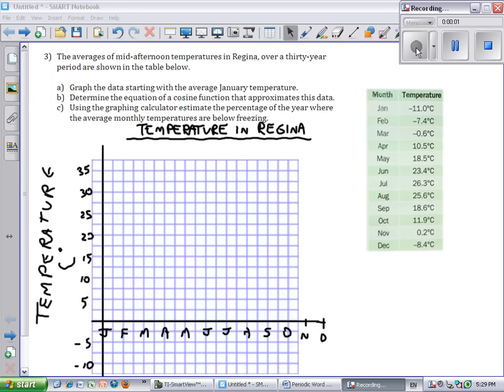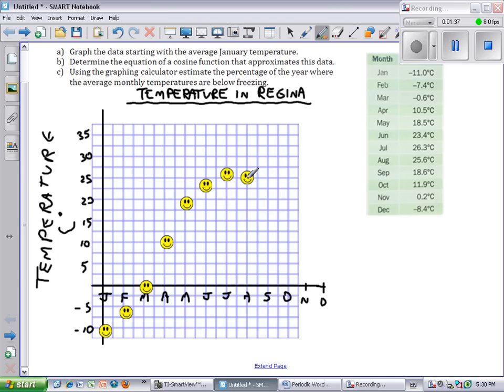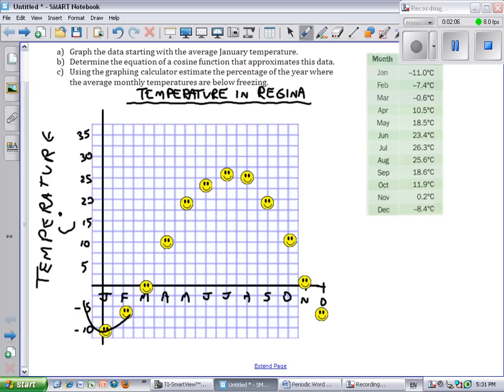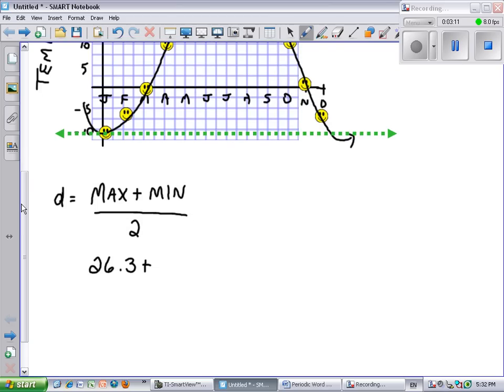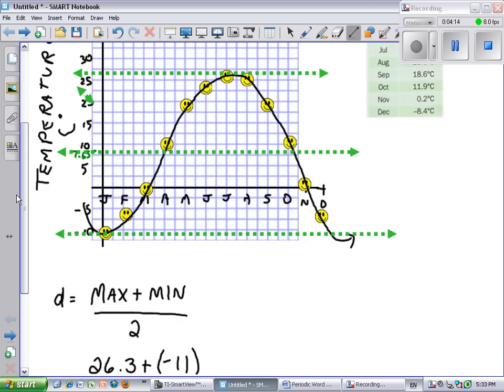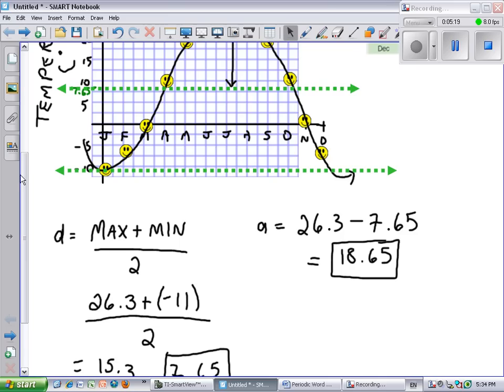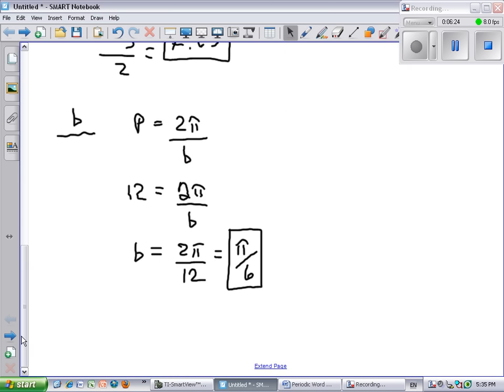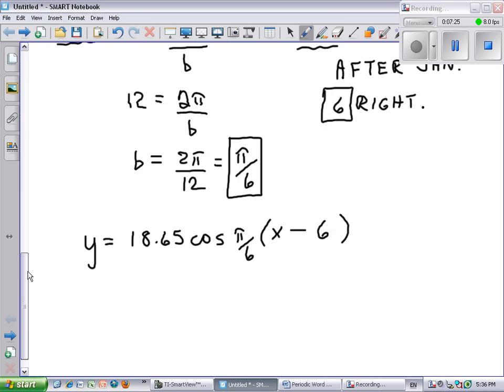word problem 3